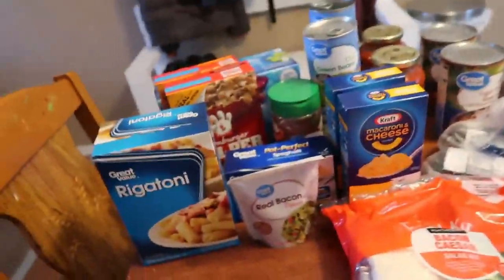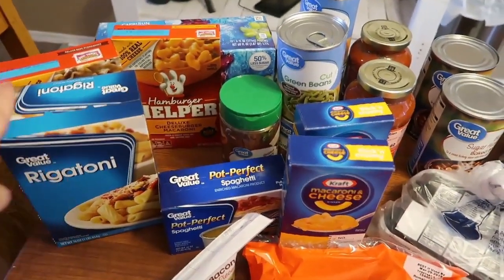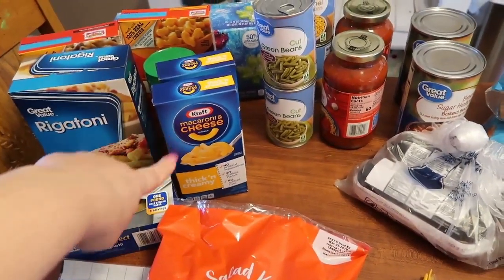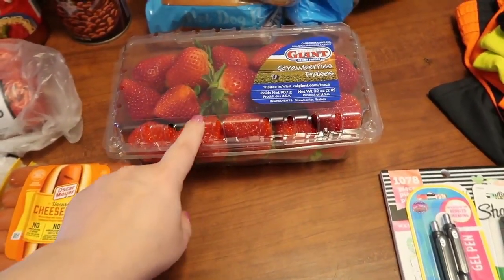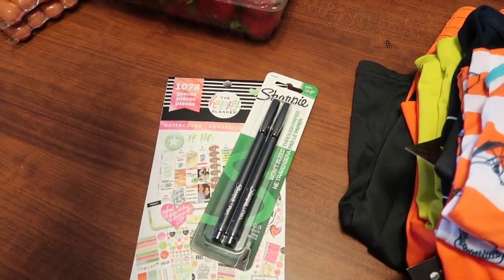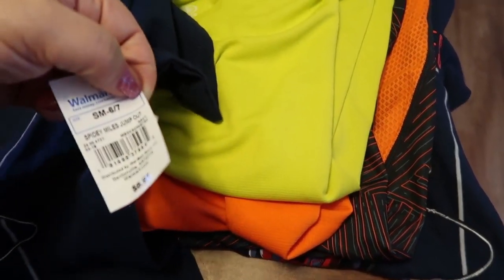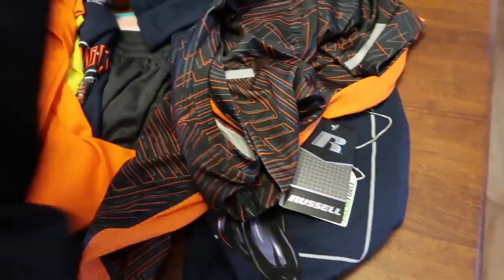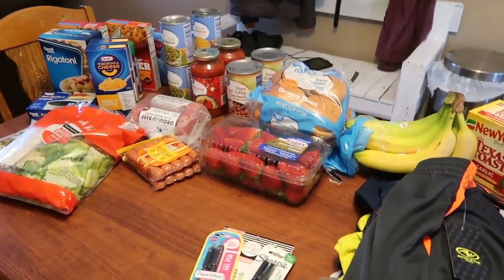Weekly Grocery Haul Wal-Mart | Family of 5 | Low calorie ideas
Sue Stark
Fredericktown MO
63645